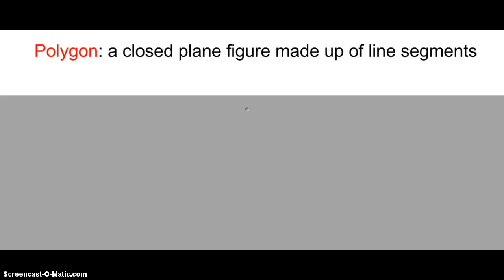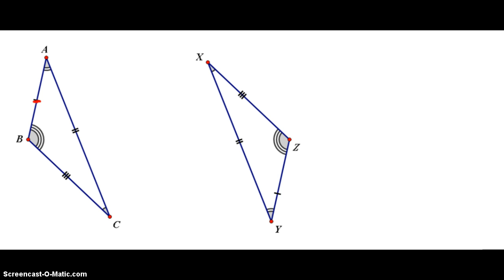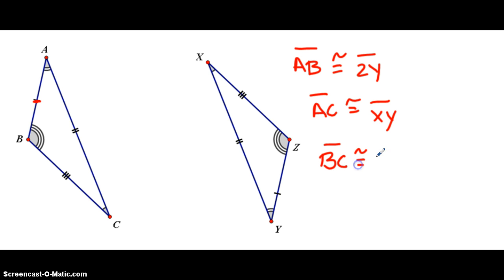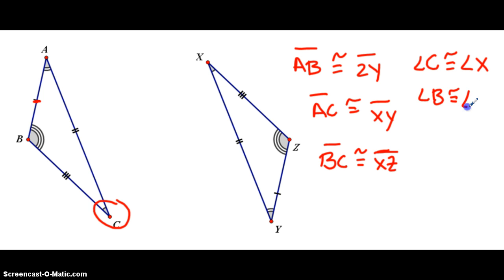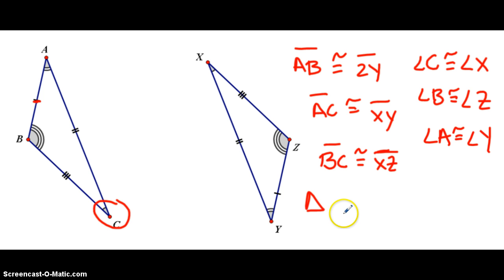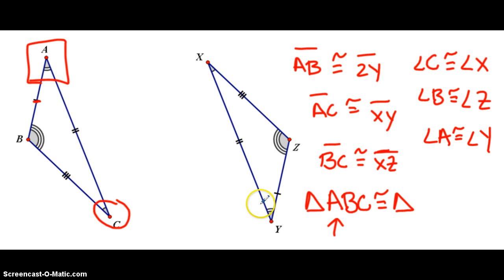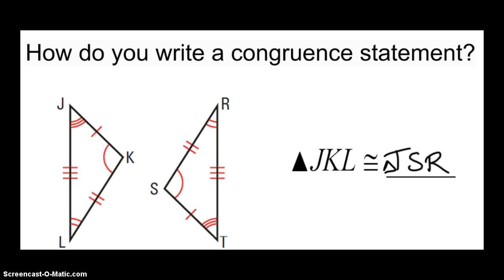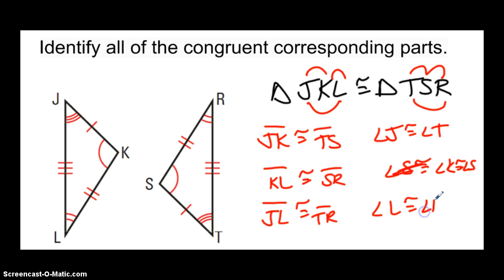Congruent Triangles and Corr. parts